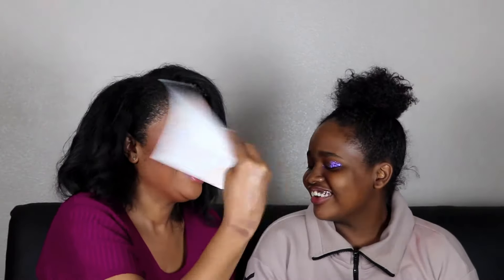LEMONHEAD SPACEPASTE AND DIOR HAUL!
Hello you guys, guess who is back for the summer! My Glamright co-star Lelani! I had too much fun and yes we both look crazy, after trying on the product. I hope you enjoy as much as we enjoyed making the video.
Products used:
Dior Addict Lacquer Plump - $37 - Dior Pretty - The one I purchased
Dior freak and Dior Fever
Dior Addict Lacquer Stick - $37 - LA Pink and Walk of Fame
Dior Blush Vibrant Colour Powder Blush - $44 - New Red
Limited Edition 5 Couleurs Eyeshadow - $62 - Cool Wave
LEMONHEAD LOS ANGELES:
LEMONDHEAD SPACEPASTE HOUDINI HIGHLIGHT - $22
LEMONHEAD SPACEPASTE DIRTY PENNY - $22
I purchased the BEYHIVE DUET: HOUDINI HIGHLITE + DIRTY PENNY - $32